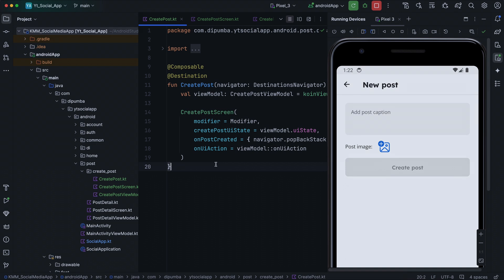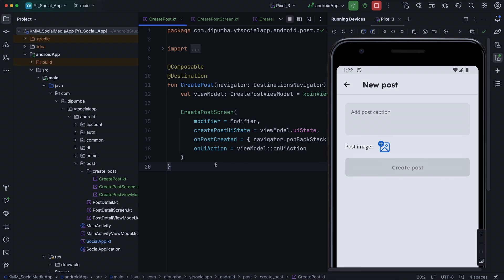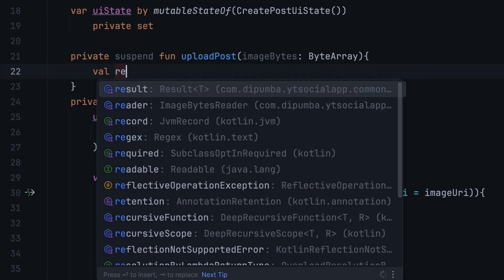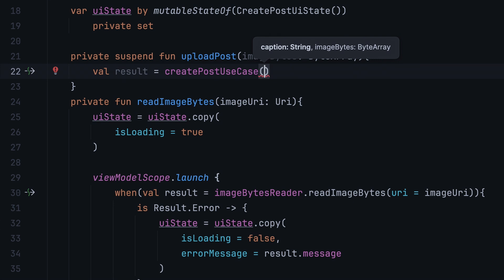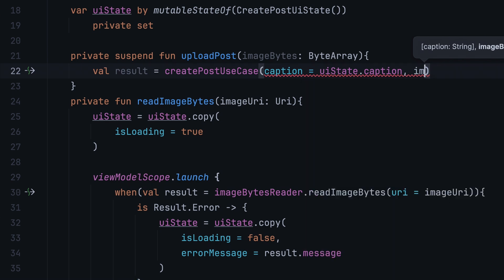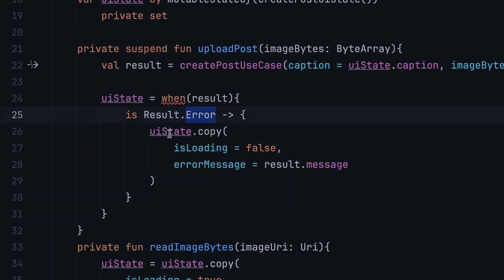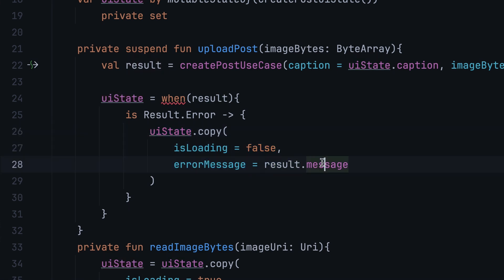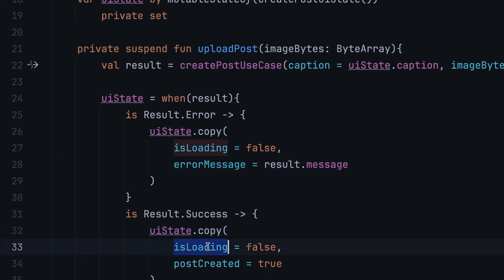Kotlin Multiplatform: Build Your Own Social Media App, EP 24 Uploading Posts (on Android).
In this episode of the Kotlin Multiplatform Social Media App series, we build the Android presentation layer for the upload post feature. We'll walk through the CreatePostScreen and CreatePostViewModel setup, explaining key parts to help you integrate this feature smoothly.